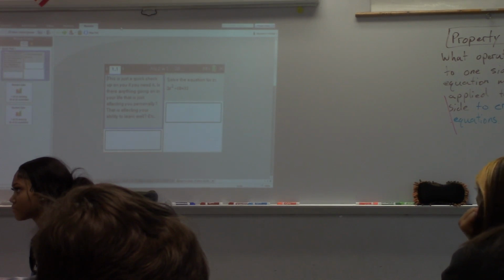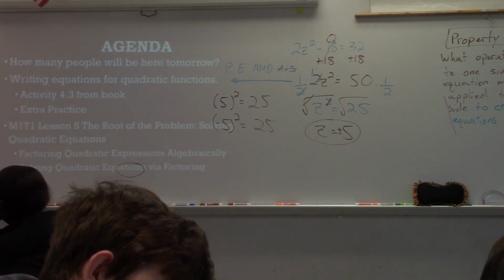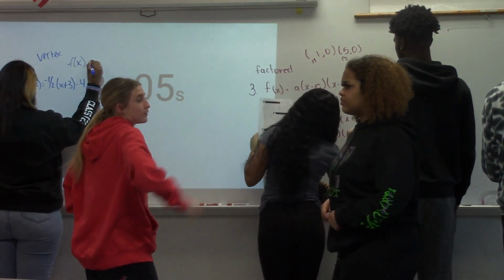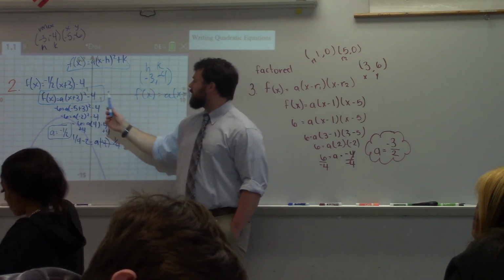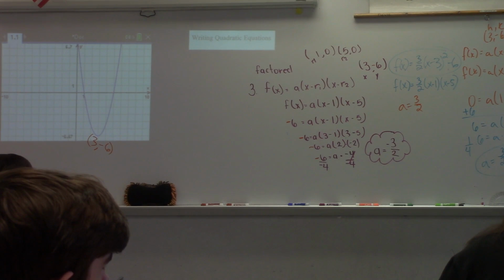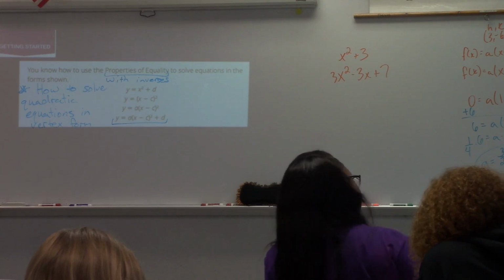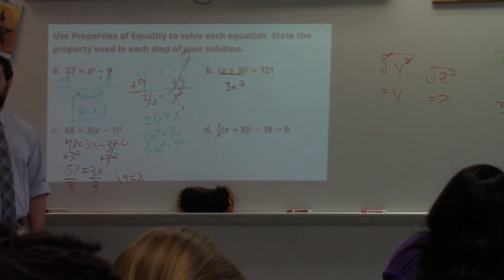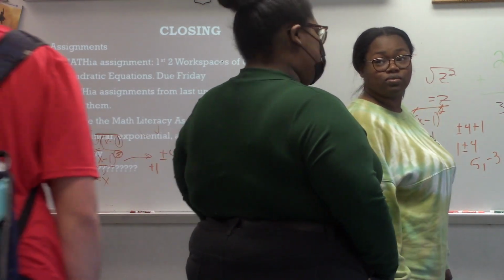Feb 28 Alg 2 w Stats Writing and Solving Quadratic Equations